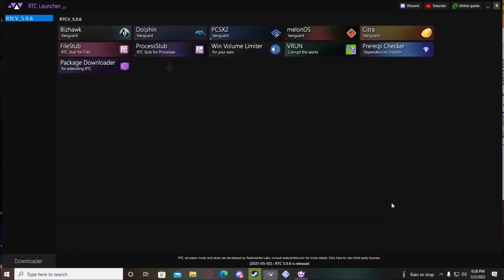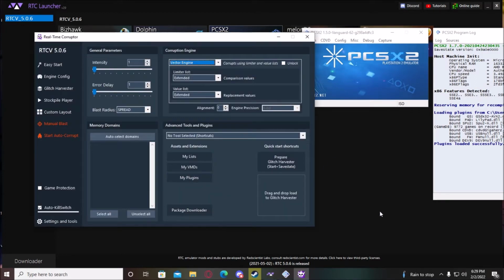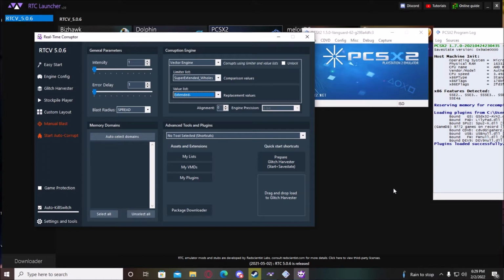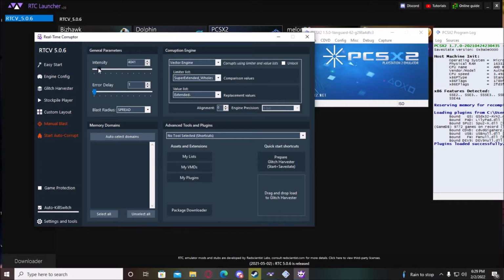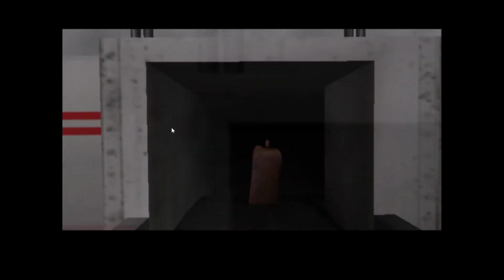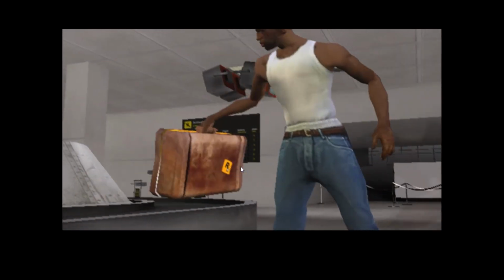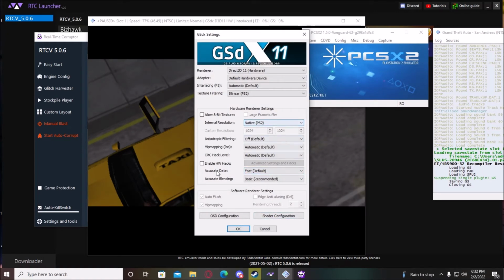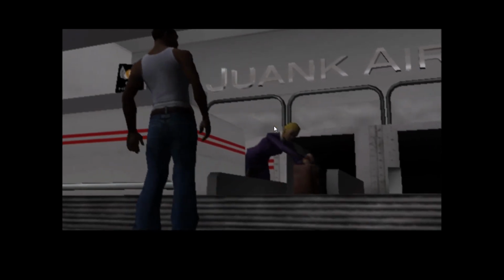How to Corrupt PS2 Games with RTC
A guide on how to corrupt ps2 games using Real Time Corruptor